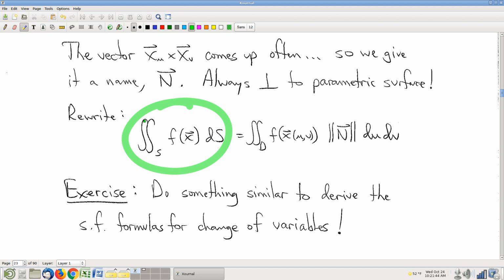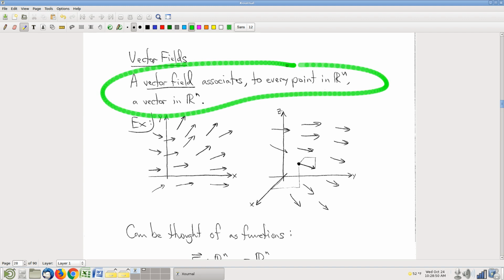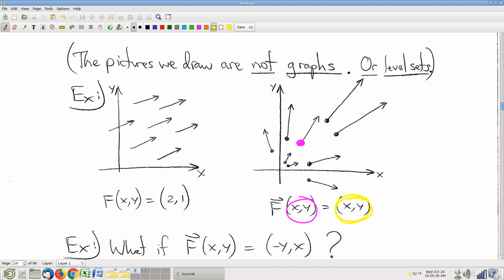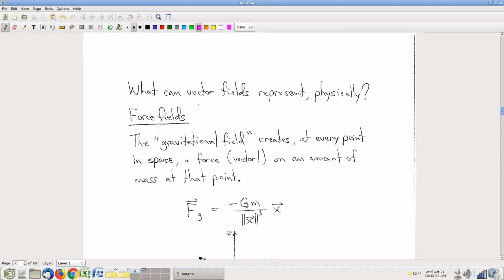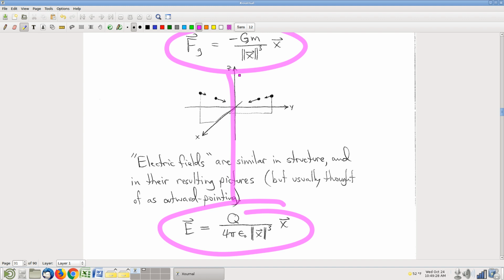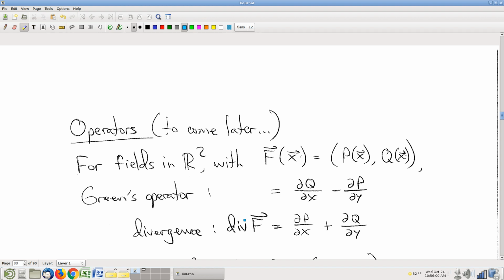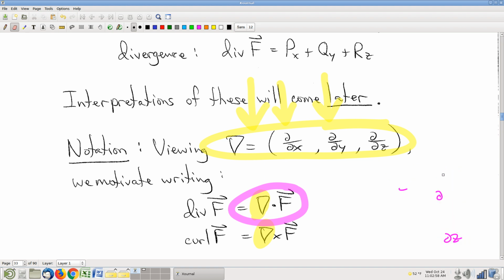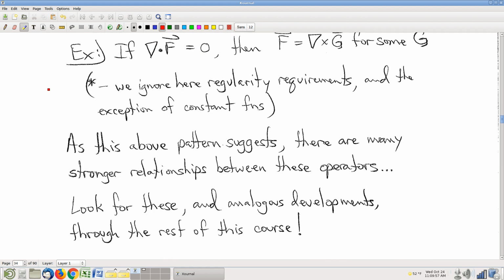Math 212, 2018 Fall, 10-24